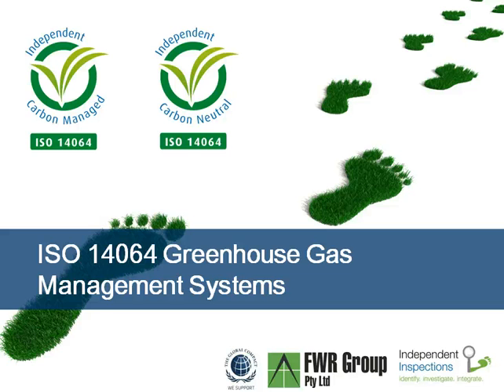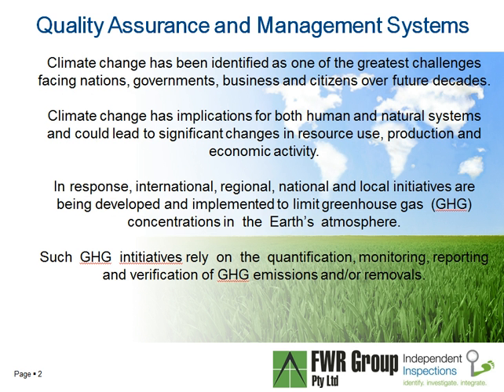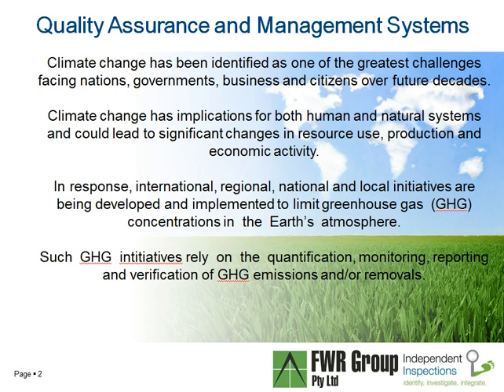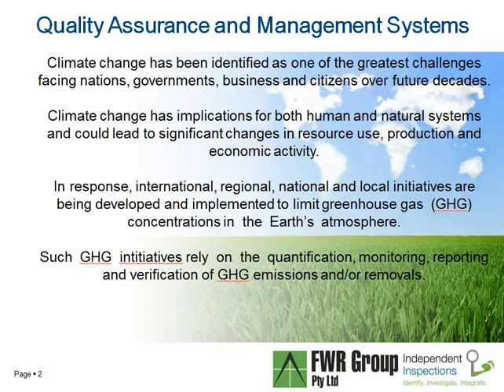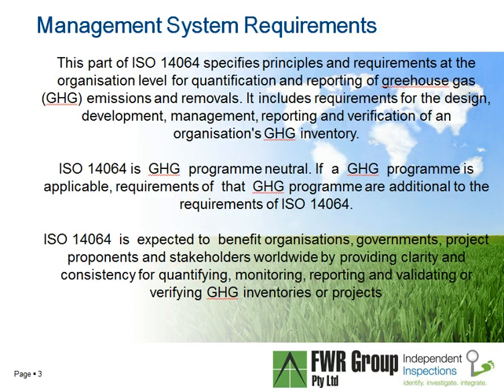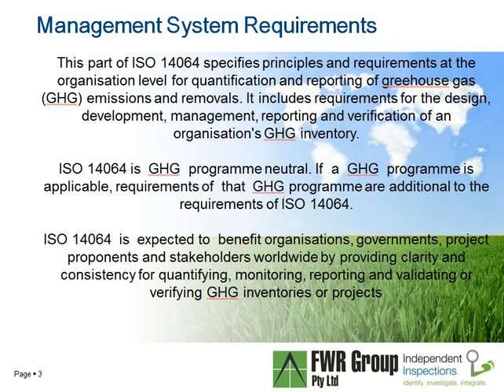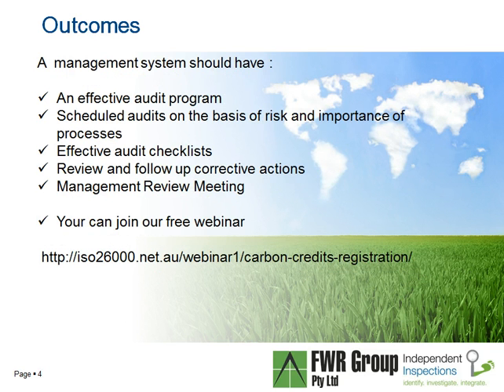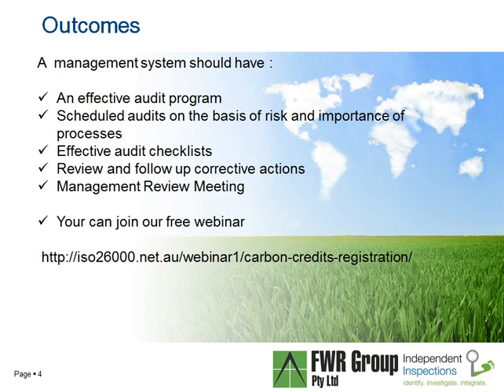ISO 14064 Greenhouse Gas Environmental Management Systems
ISO 14064 specifies principles and requirements at the organisation level for quantification and reporting of greehouse gas (GHG) emissions and removals. It includes requirements for the design, development, management, reporting and verification of an organisation's GHG inventory.

ISO 14064 is  GHG  programme neutral. If  a  GHG  programme is  applicable, requirements of  that  GHG programme are additional to the requirements of ISO 14064.

ISO 14064  is  expected to  benefit organisations, governments, project proponents and stakeholders worldwide by providing clarity and consistency for quantifying, monitoring, reporting and validating or verifying GHG inventories or projects